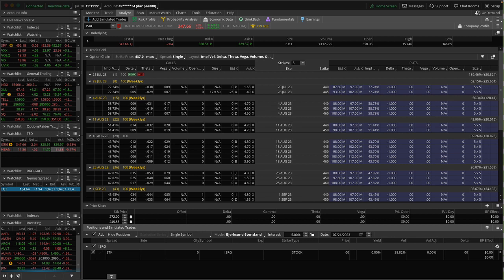Option Trade Management Techniques